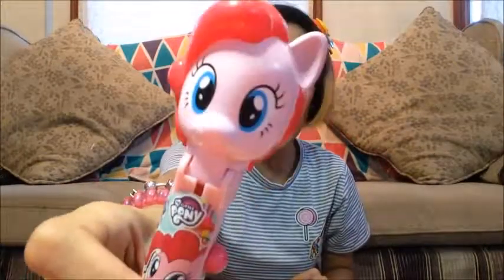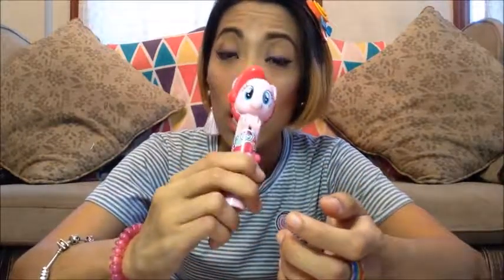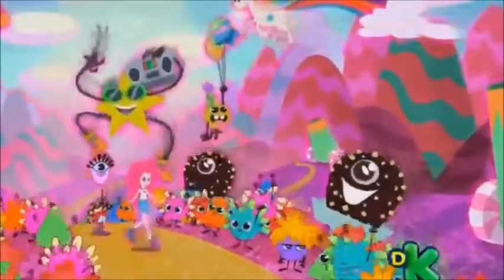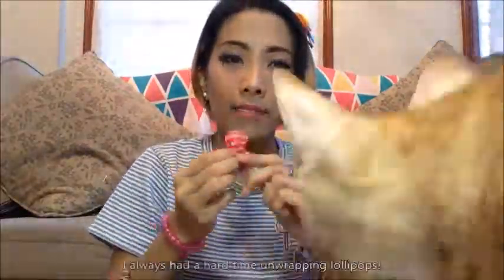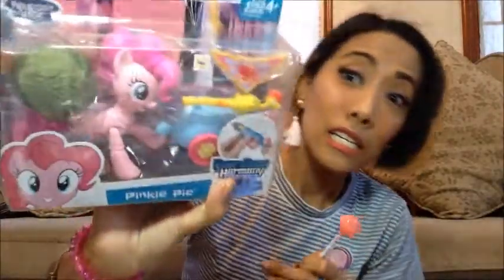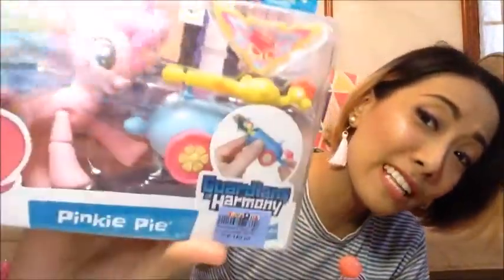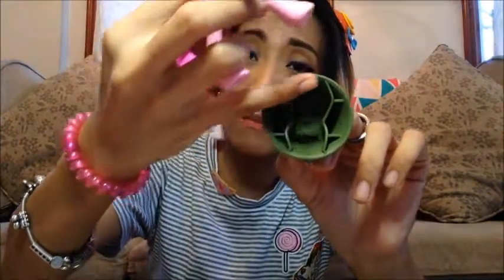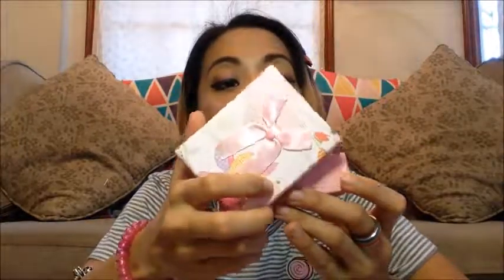Unboxing - Briarwood Crafts and MLP merch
Hey fam, it's your gurl with another unpacking video! :3 I couldn't stop spazzing over this gorgeous bracelet I bought from Briarwood Crafts last month AYLABEET SO MUCH!! They has so many pretty bead works!! 😻💕

Love Now by Eveningland
Carefree Melody by Twin Musicom

☻SHOUT-OUTS FOR COMMENTING ON MY PREVIOUS VID ☻
Chicago Critic Gerald
Rolus
War Zone
CCA Cosplay